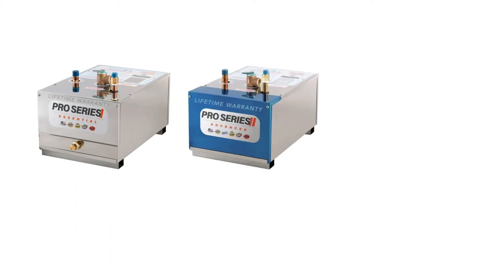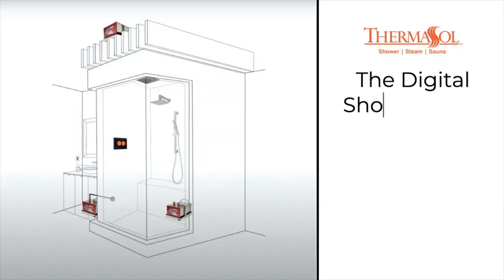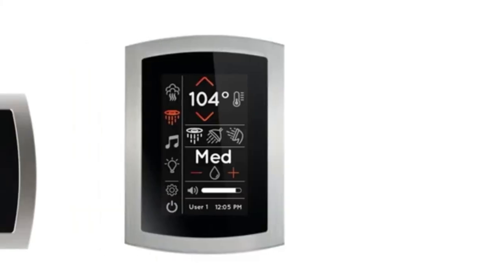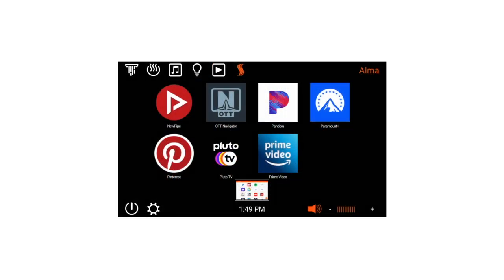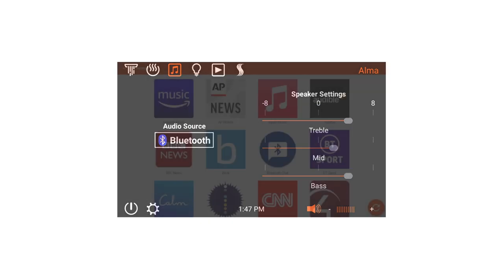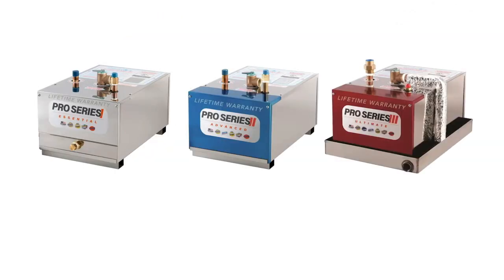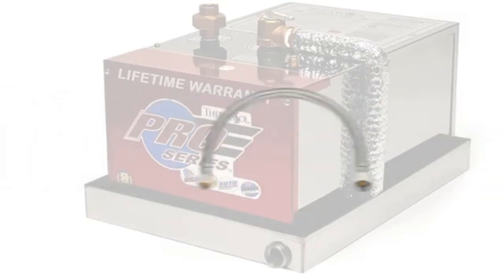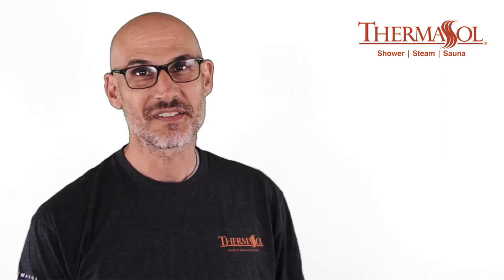Total Wellness Steam Package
The Total Wellness Package combines luxury with the most advanced technology to create the ultimate steam shower experience. You can now control every aspect of your daily wellness routine with a simple touch.

The ThermaSol Total Wellness Package has been crafted with numerous options and organized for simplicity, but you might still have questions and we would love to answer them for you.

Consultation: ThermaSol.com/ScheduleAppointment